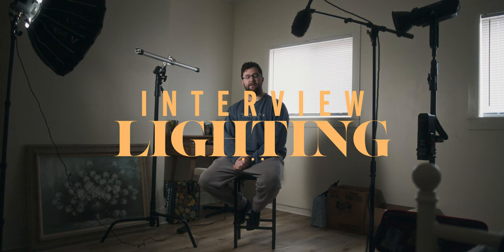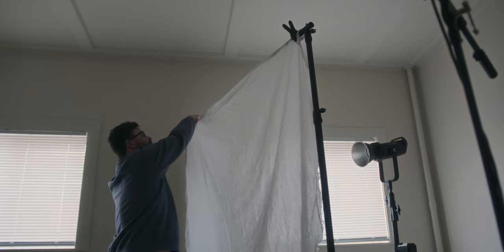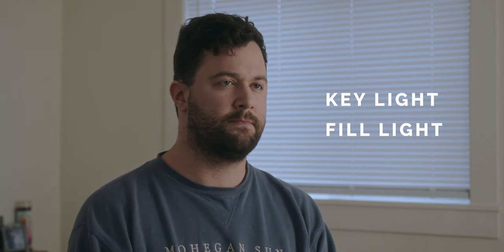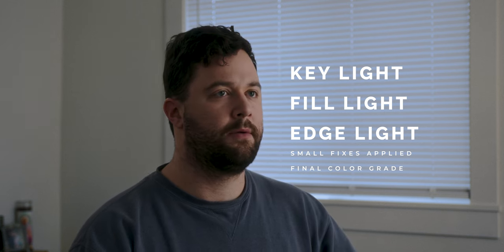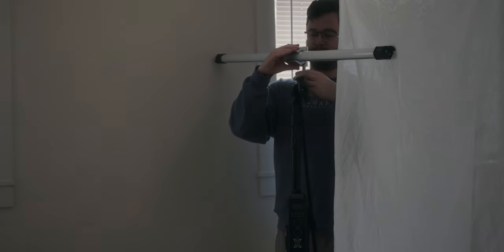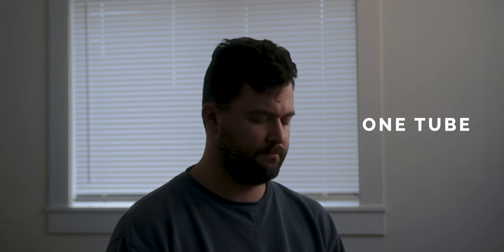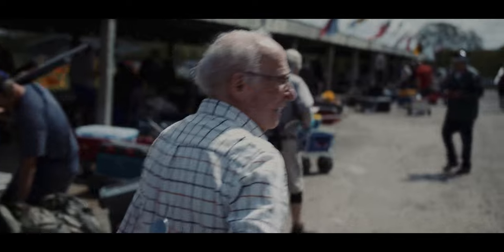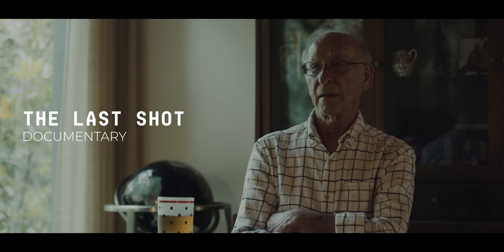How To Light an Interview | Basics of Documentary Filmmaking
Three interview lighting scenarios for your next documentary, testimonial, or news package.  This is our first video in a series based around documentary filmmaking.

Like the music? Get ONE MONTH FREE of TrackClub using this link!

Like the color grade?

GEAR USED
BlackMagic Pocket Cinema 6k Pro
Sigma 18-35
RODE NTG 5 Shotgun Mic
Tropic Colour SFX Assets
Human Video Co. SFX Assets
Dehancer